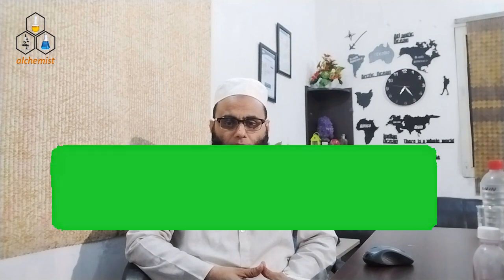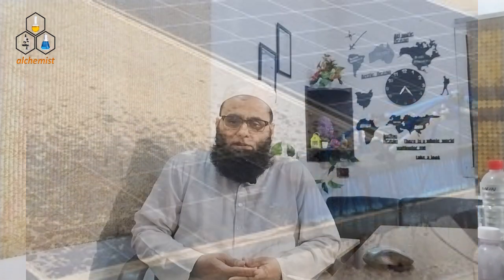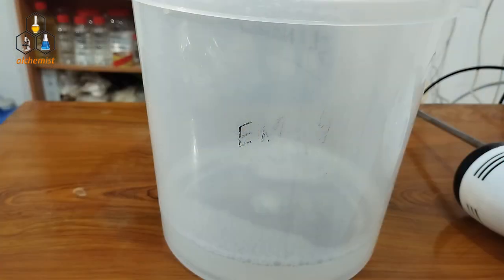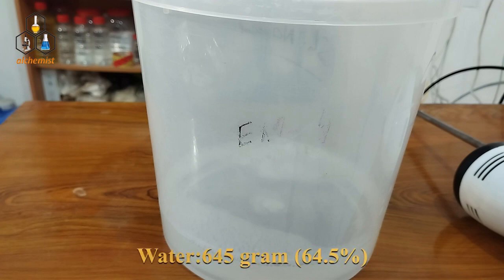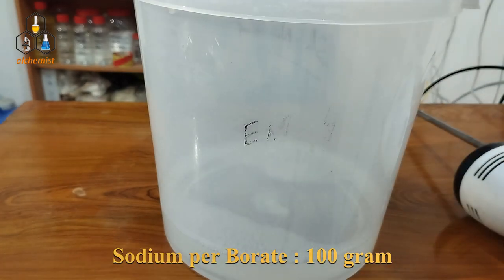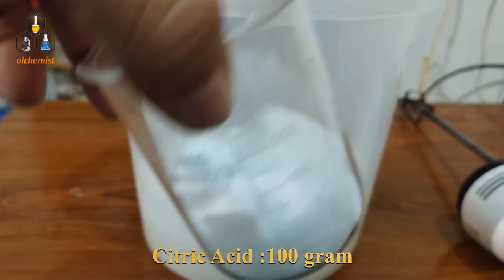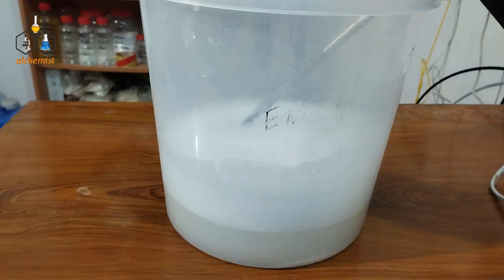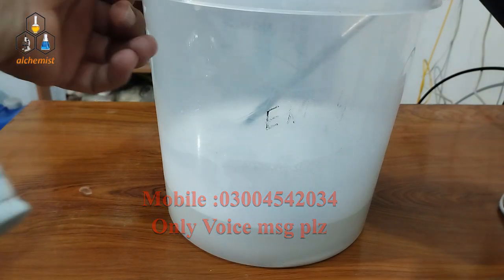Solar Panel Cleaning Chemical Formulation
The product formulated in this video is  a highly concentrated, non-solvent compound that cleans a wide range of contaminants from solar panels and has been scientifically proven to clean better than conventional cleaning products or just water alone.
This product is excellent solution to the concrete and cement  dust as well as rusting deposited on the solar panels . This is the is the safest and easiest cleaning chemical.
what to use to clean solar panels on roof,